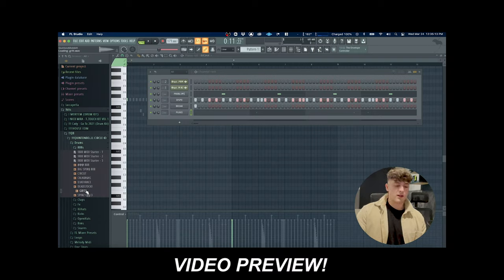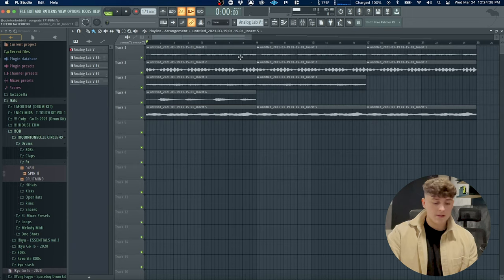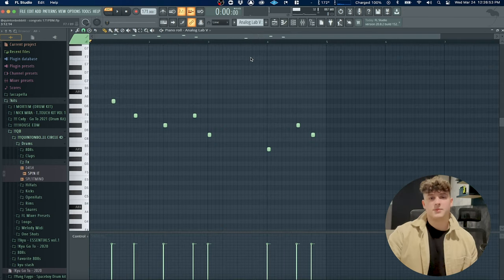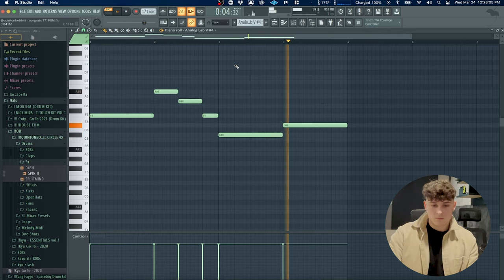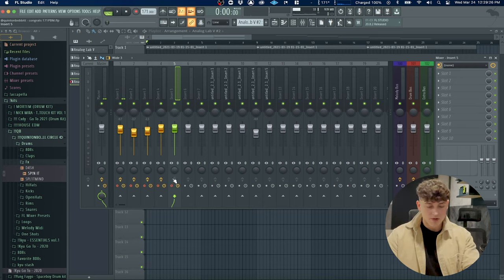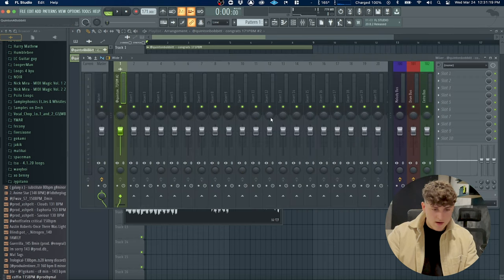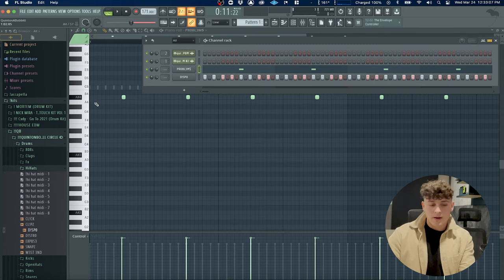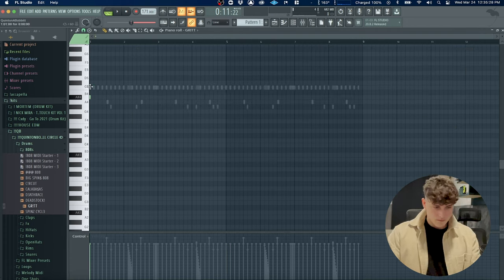The Secret to making Samples for Travis Scott & Don Toliver | FL Studio 20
▸ In this video I show you how I would go about making a melody and drums for Travis scott on his next album.